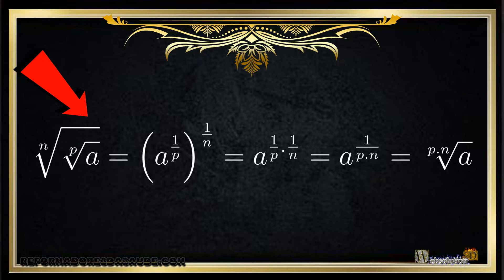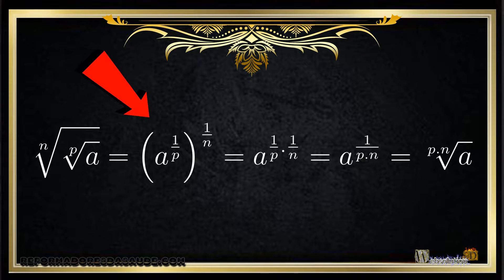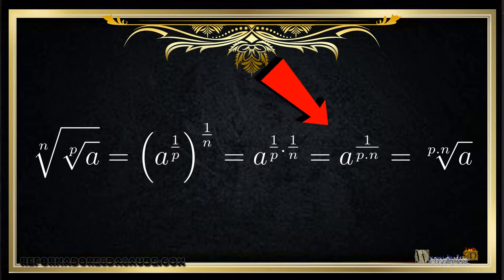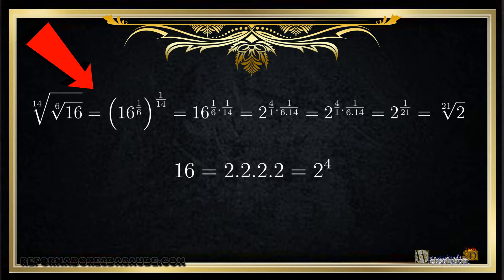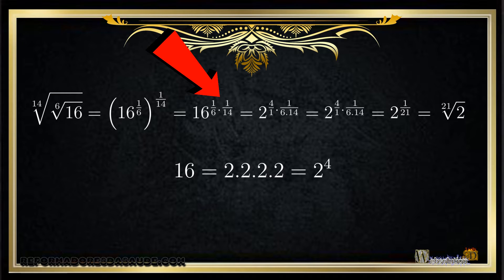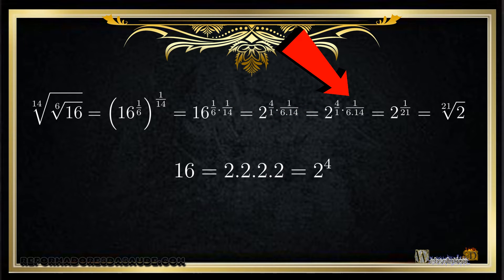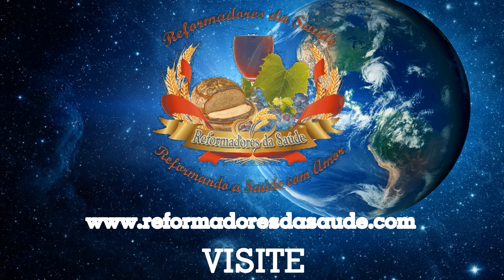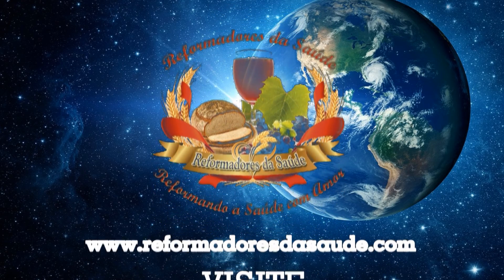Radiciation, division of exponent II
Continuing the properties of rooting, we can have the root of a root. So we have the root "n", from the root "p" of "a". Normally speaking is very bad, we normally calculate the exercise without reading it, but here we are going to read it.
Again we know that all radiciation is a divided exponent. So we have "a" to the 1 over "p", everything to the 1 over "n", remember we've multiplied the exponents, and so we have "a" to the 1 divided by "p" times "n", which is the root "p" times "n" of "a".
In any practical use of radiciation, the square root drawing is not used, but divided exponents. So it's good to understand the foundation.
Now let's do the exercise in practice.